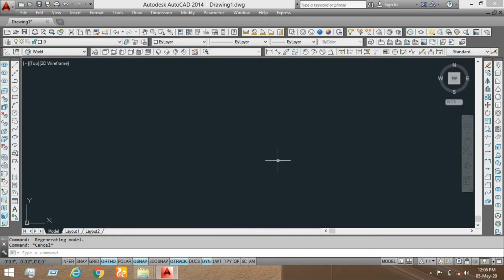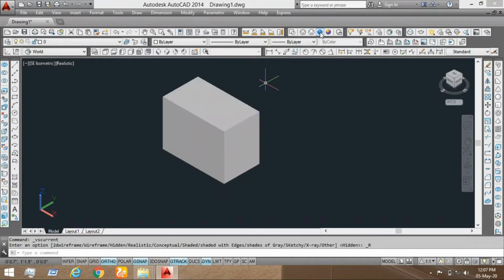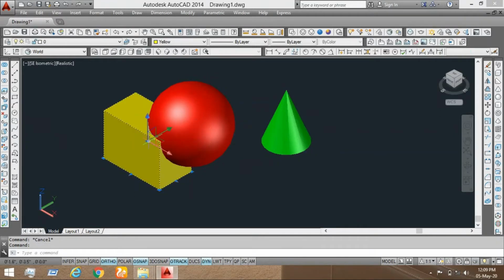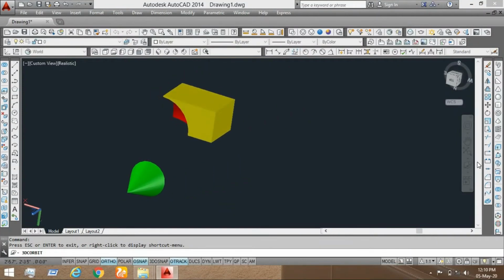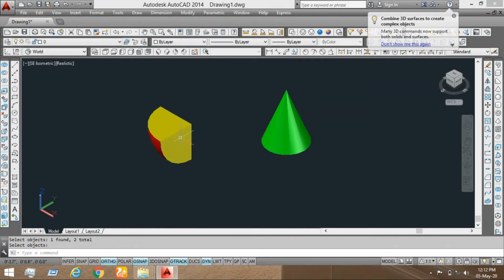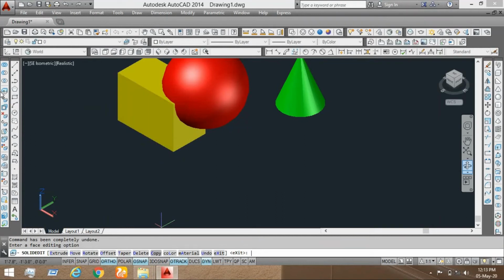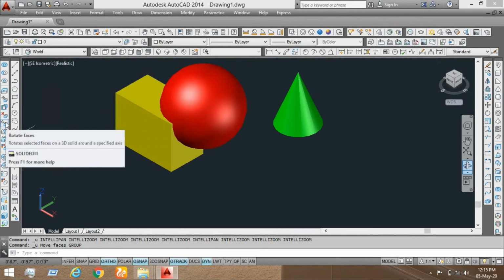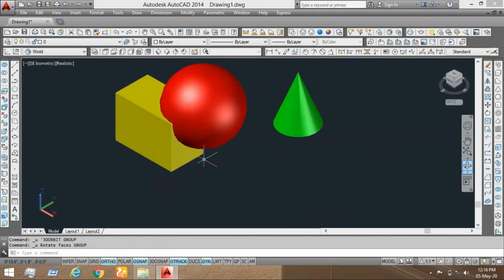Union | Subtract | Intersect | [Extrude, Move, Offset, Rotate)Faces | AutoCAD | AutoCAD Tutorial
Hello, friends today I will introduce to There is use of Solid editing Tools and Convert 2D to 3D view in Easy way to Learn in English Language.